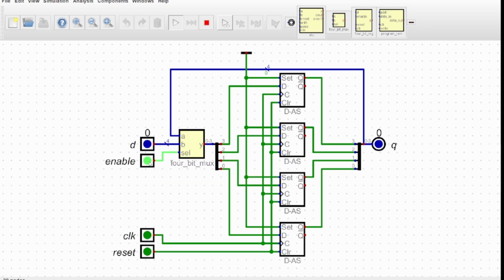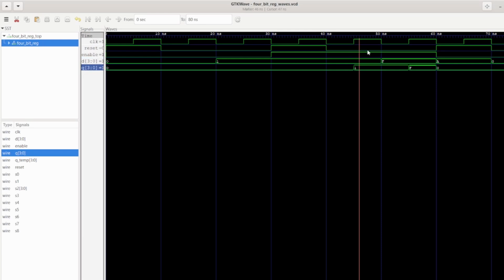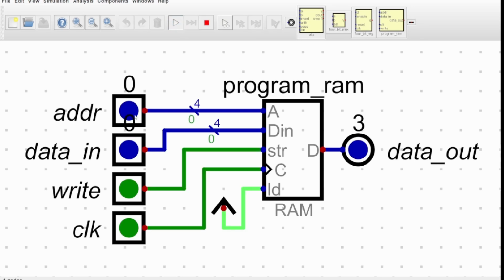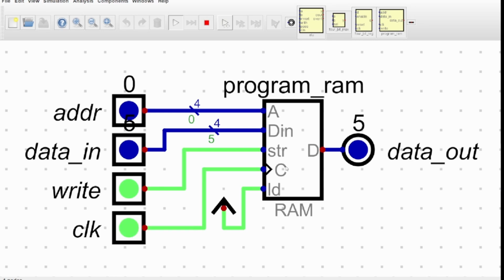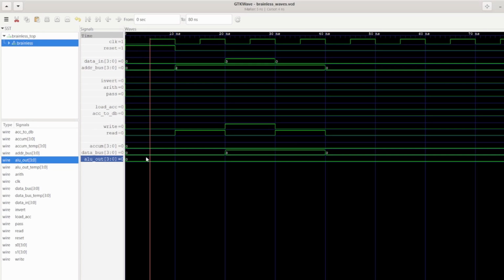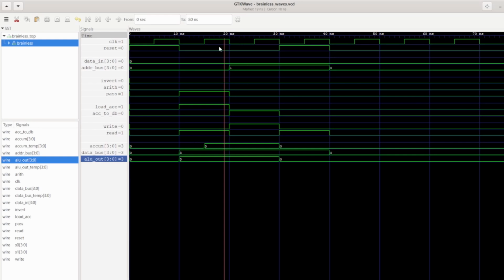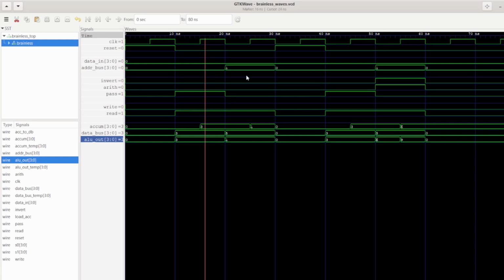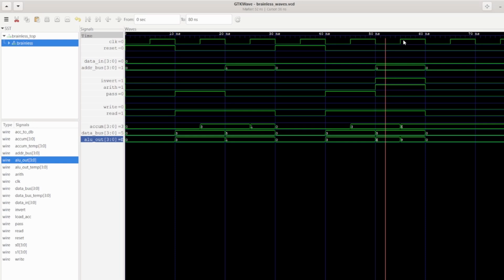EEE120 Lab3 BrainlessCPU